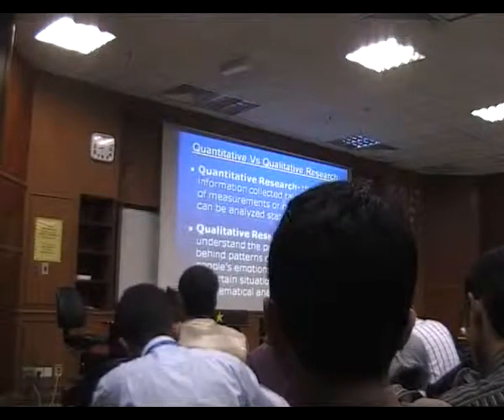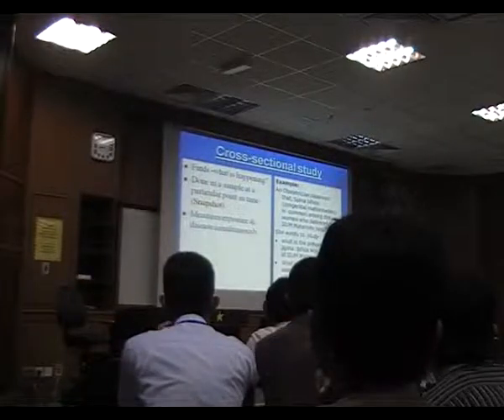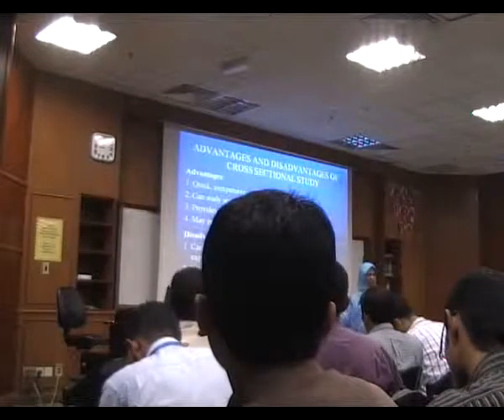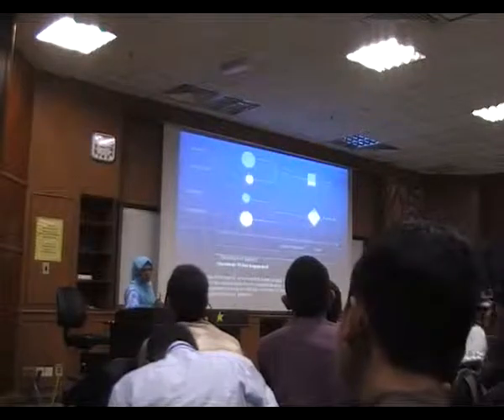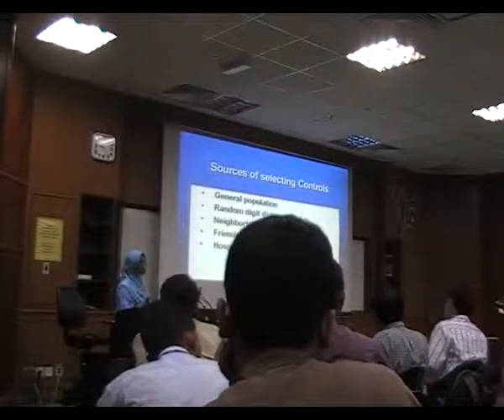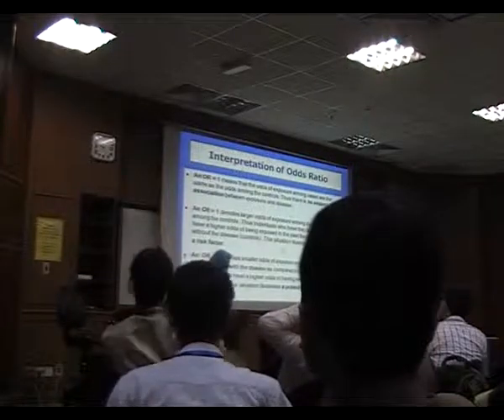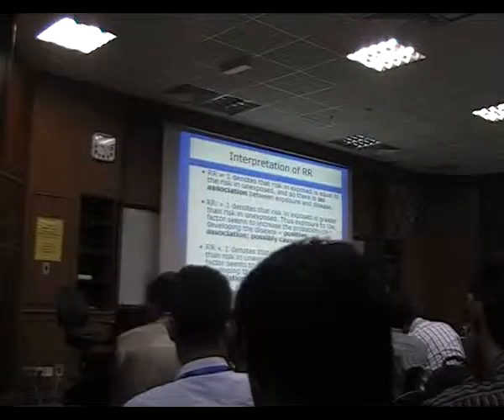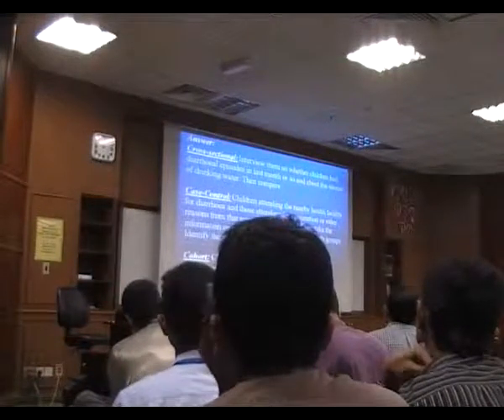2 July Dr Hshima (Epid Studies)